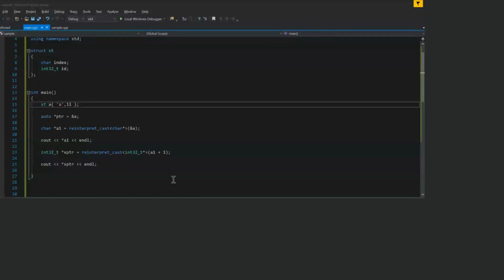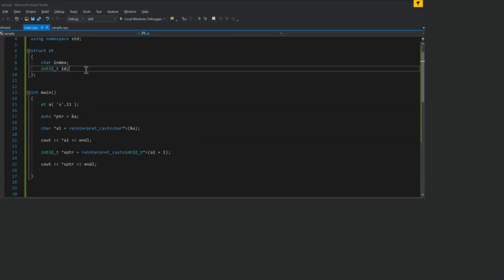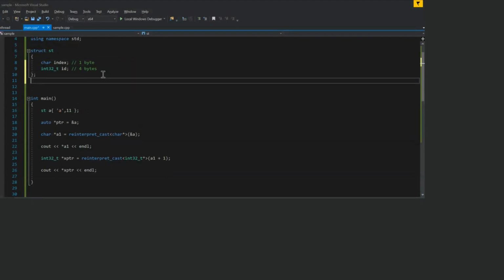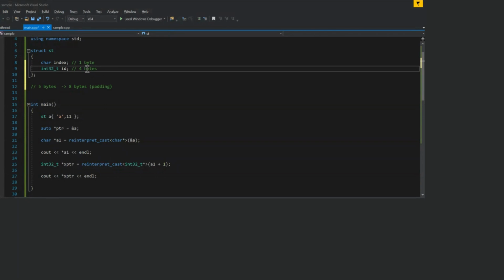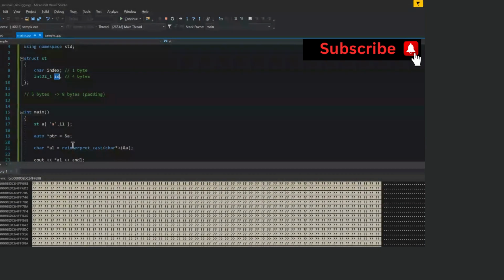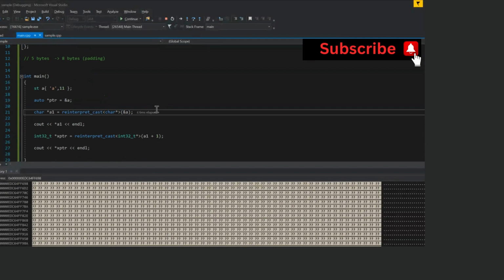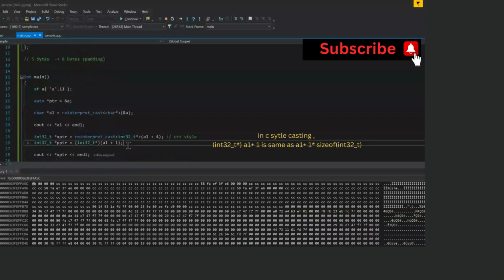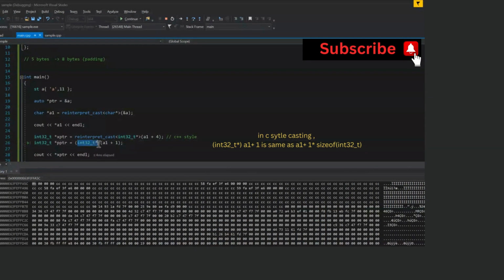Structural Padding & Packing In C & C++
What Is Structural Padding And Packing In C And C++ is very important topic and every c and c++ programmer should know this.

The idea is when we create structure and classes in c and c++ its size is increased in some way which is good for optimised processing.